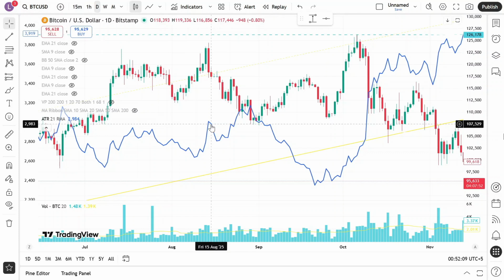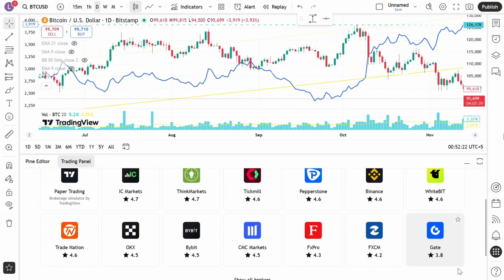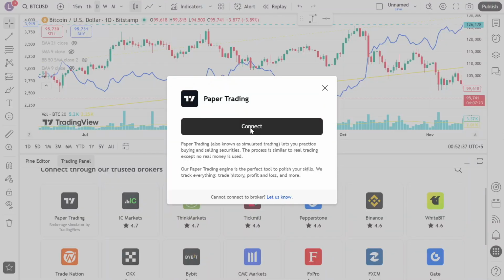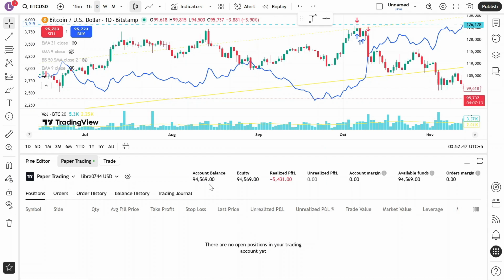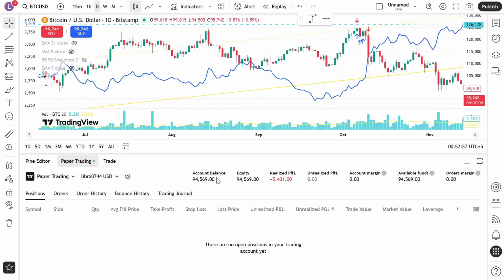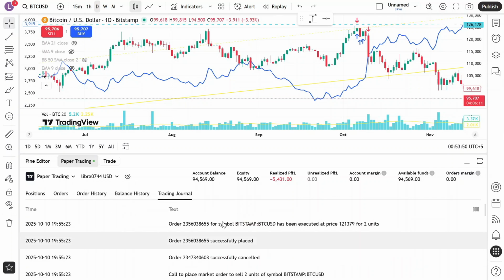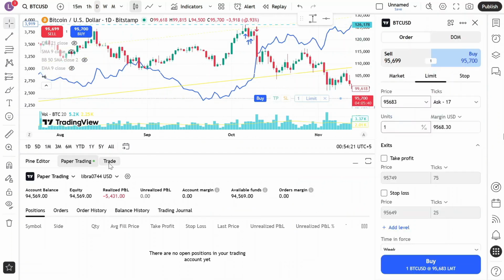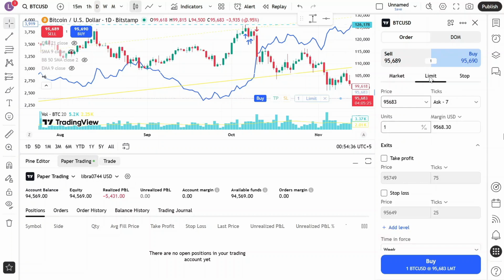How to Do Paper Trading in TradingView?